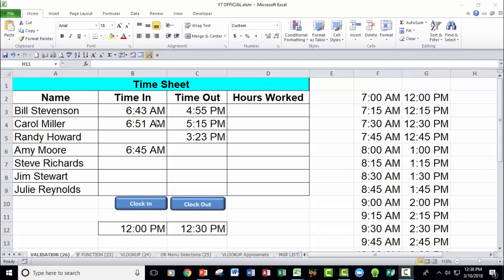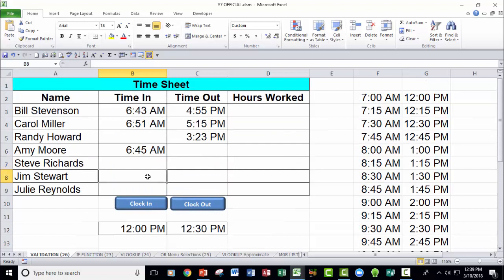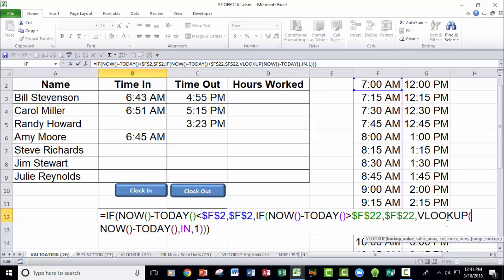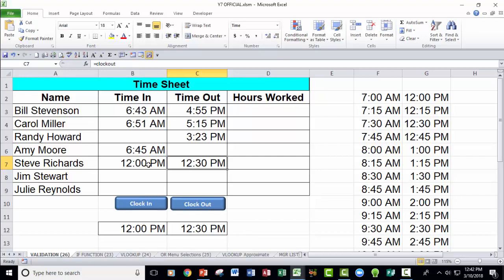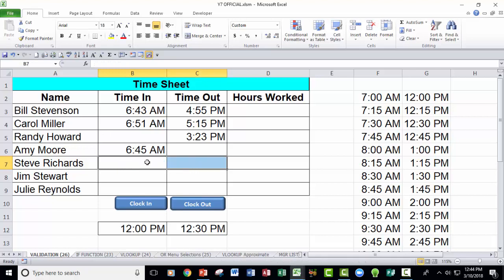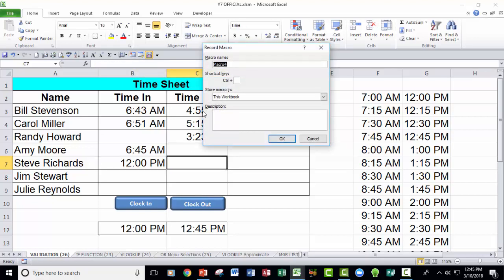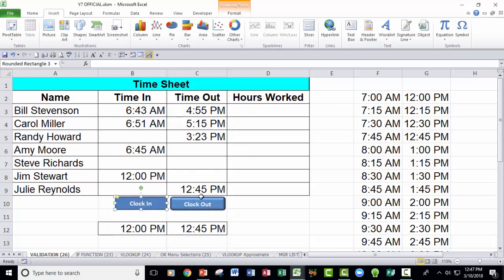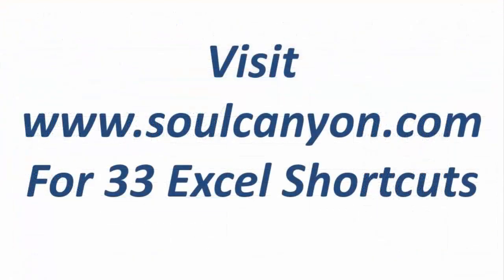Excel Essentials -- Level UP -- Dates, Times Timesheets & Macros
This tip combines a bunch of really cool skills -- working with dates and times, VLOOKUP, macros and more into a timesheet application.  It's the combination of different skills and techniques I think you will find useful!